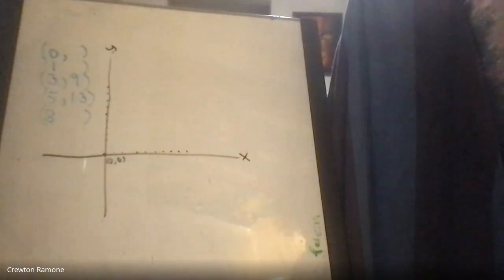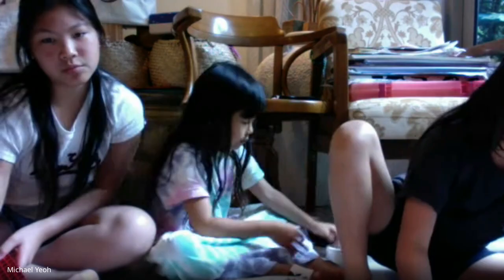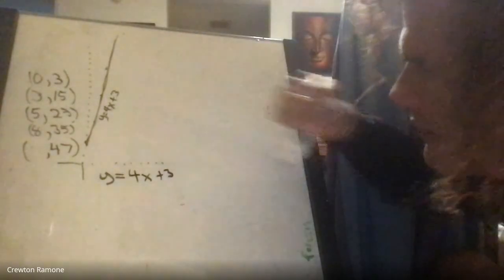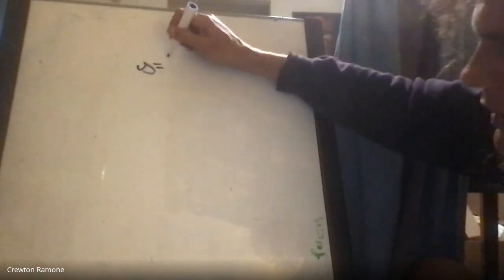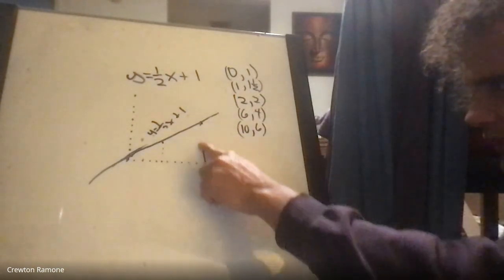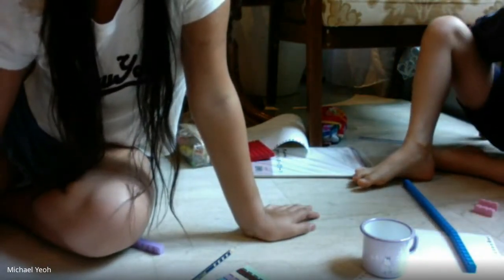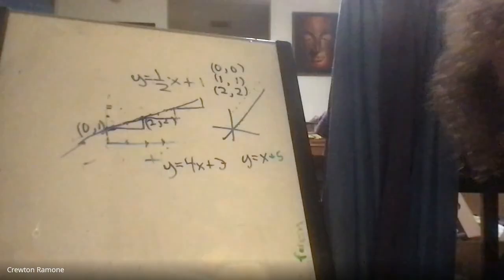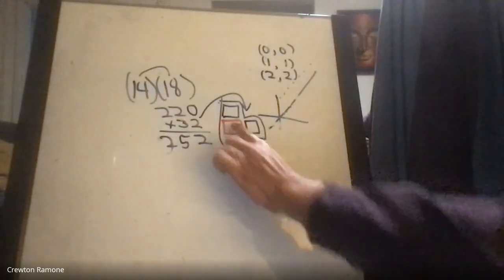SIngapore graphing precalc